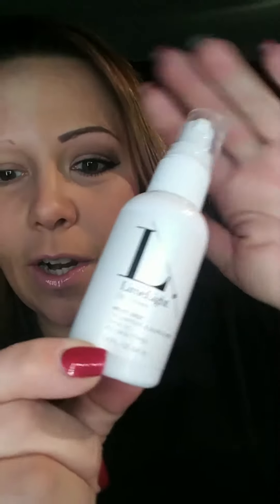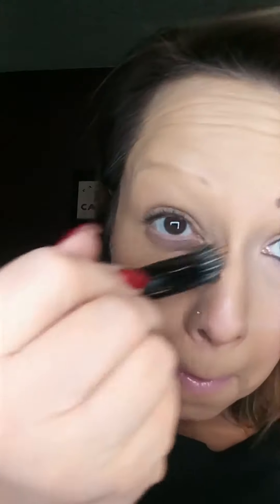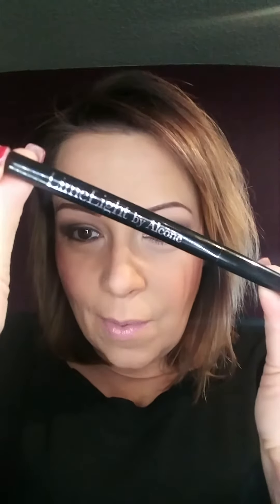YOUTHFUL TIPS AND TRICKS FOR "OLDER" SKIN TYPES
Welcome everyone! Here are some tips and tricks I have found that have helped my "older" clients...they call themselves...they are definitely not!!
Products used:
Must Dew face oil, First Base Primer, Botanical Foundation-Shinto 2, Concealer #3, Pressed Powder, Perfect Bronzer, Perfect Blush #4, Eyeshadows #41, 40, and #8 for accent on outer eye, brow, and liner. Perfect Liner, Perfect Mascara, Cake Pop Enduring Lip Color, 10 Years Younger Setting Spray
Brushes: Foundation and concealer #5 & #6. Powders #1, #2, #3. Eyes #7, #10, #11, #14

To join Limelight or learn more about the opportunity...

Any questions, or you would like to reach me, or follow my other media...my links are below:

Hi! My name is Jessica, I live in south central North Dakota! I'm a Cosmetologist and have owned my own salon for 10 years! I specialize in wedding/special occasion hair and makeup! They are my absolute favorites!! I love the outdoors and spending time at the lake with my family!!
So excited to share my makeup passion with all of you!